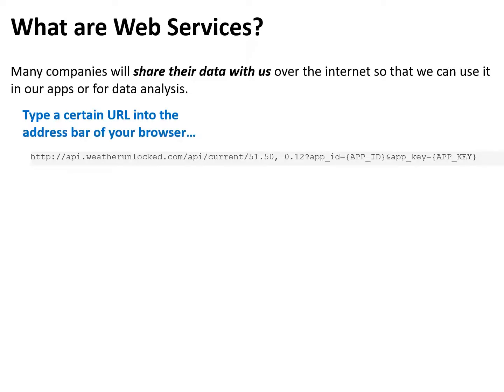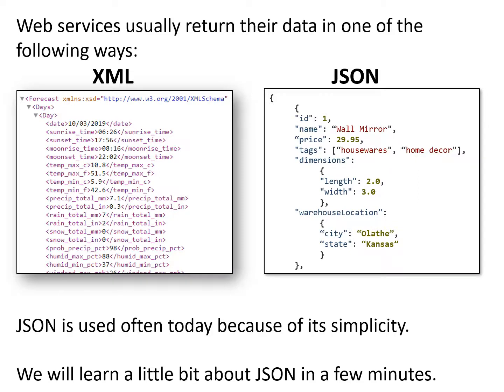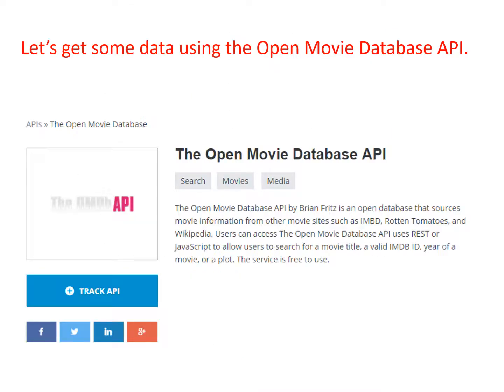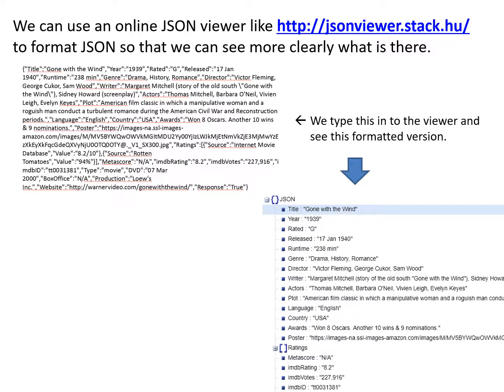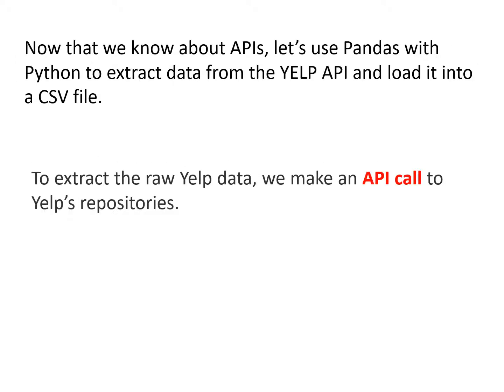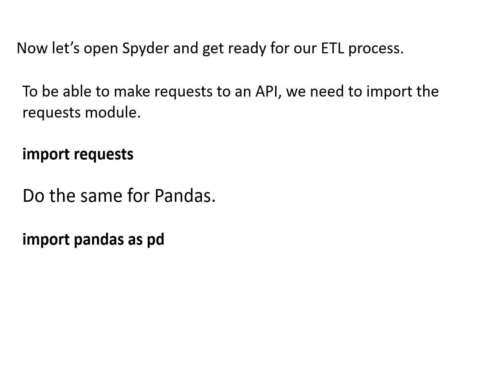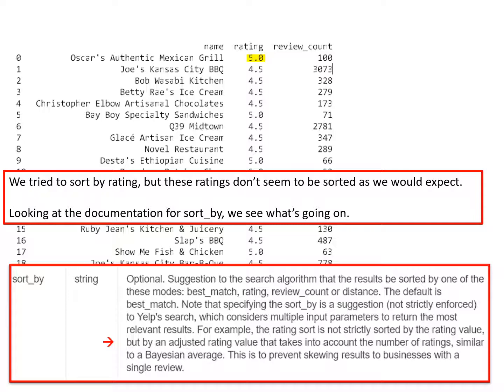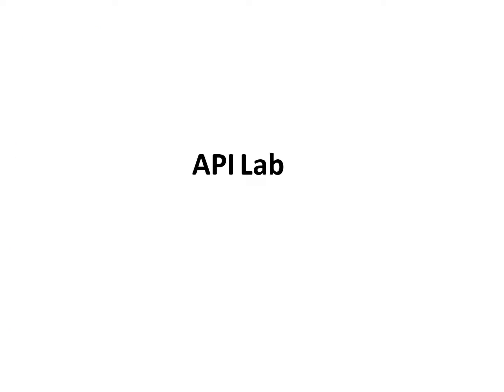API's and Web Services